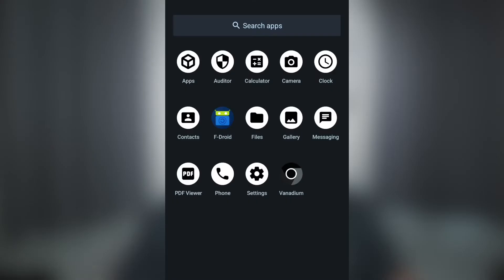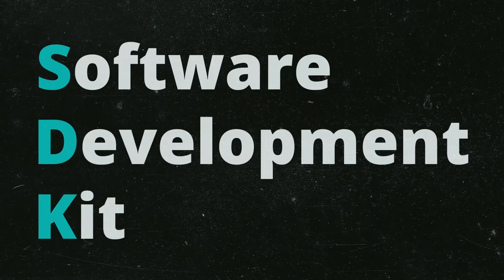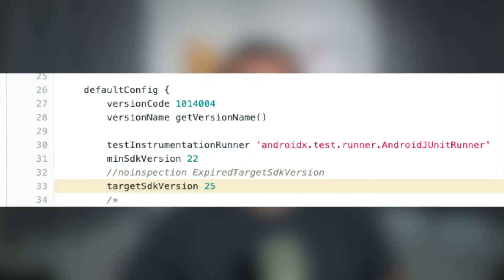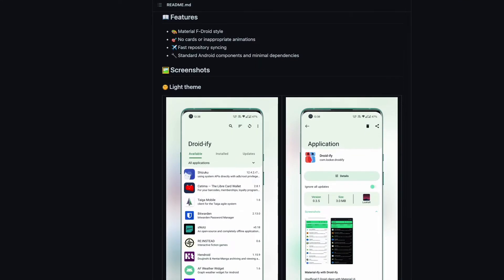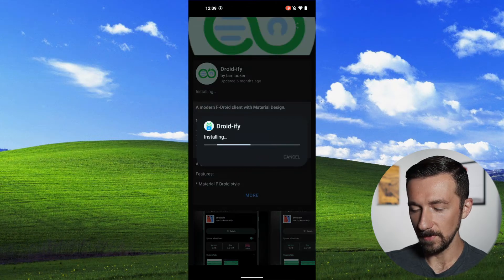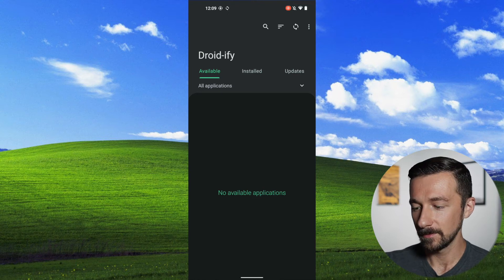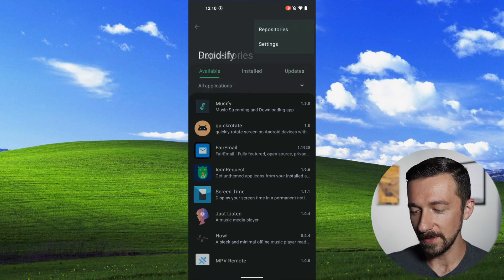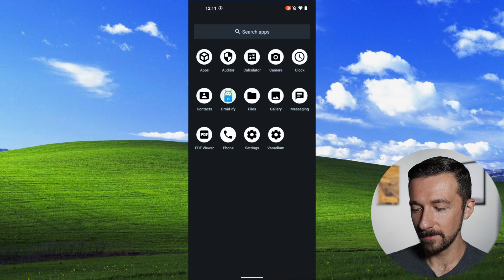You should uninstall F-Droid - Part 1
If you're going to use F-Droid for apps, there are a few things that you should be aware of. The F-Droid app repository is a remarkable way to get apps instead of using the Google Play Store. It has some downsides that could compromise your threat model.

Chapters:
F-Droid issues - 00:00
F-Droid alternate - 01:06
How to install Droidi-fy - 01:27
Droidi-fy features - 01:53
Uninstall F-Droid - 02:50
Final thoughts - 03:03